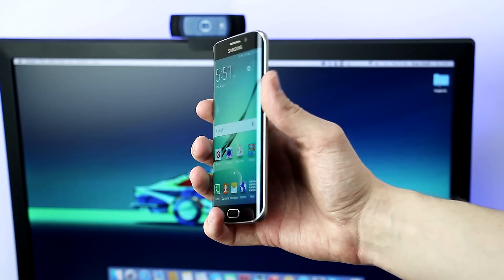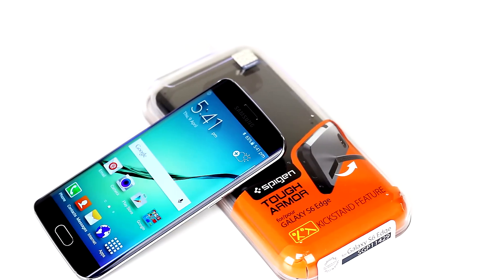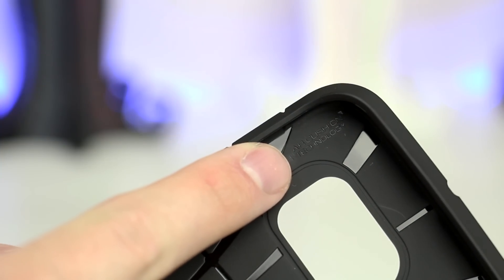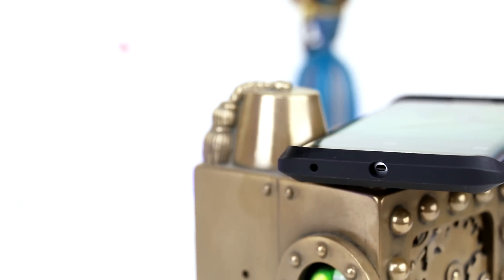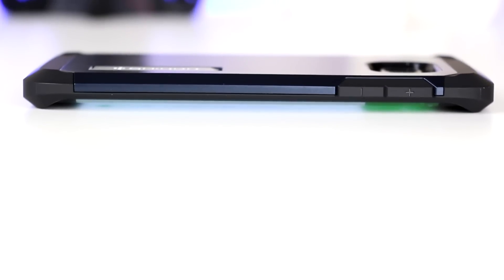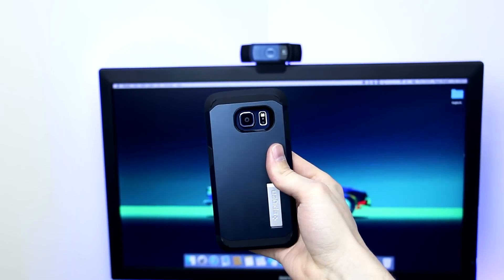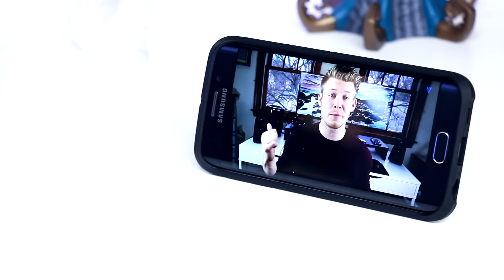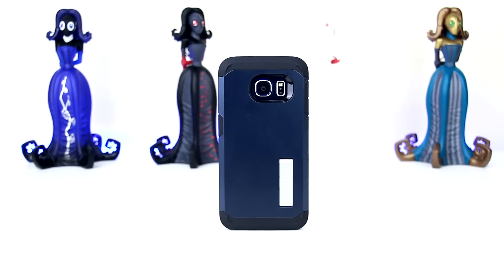Spigen Tough Armor for Samsung Galaxy S6 Edge Review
This is my Spigen Tough Armor for Samsung Galaxy S6 Edge review. I was very impressed with this case, the fit and feel is perfect and it allows you to still utilize the features of the S6 Edge without interruption. If you want me to check out anything specific then let me know below.